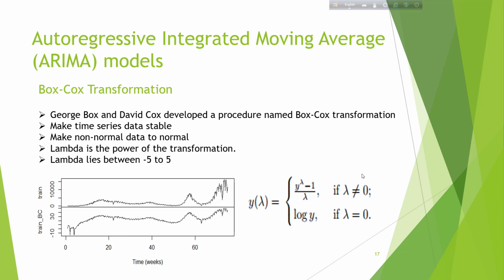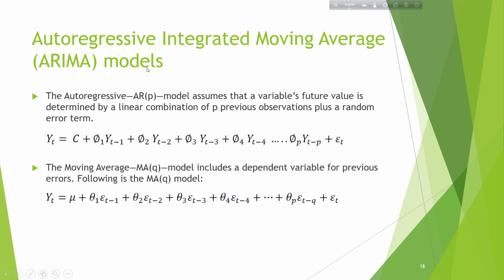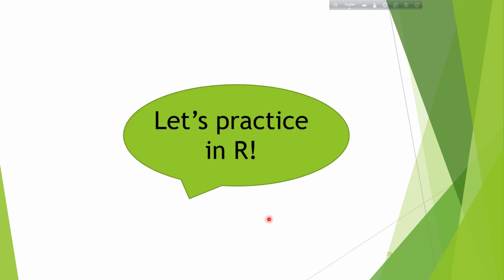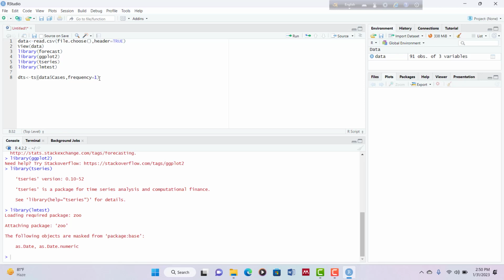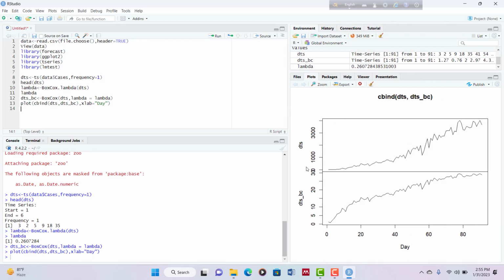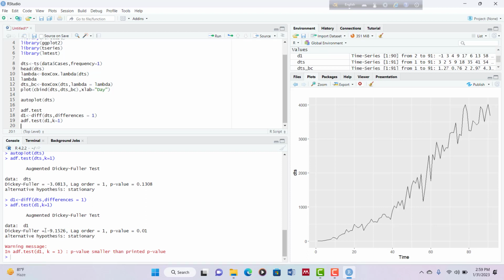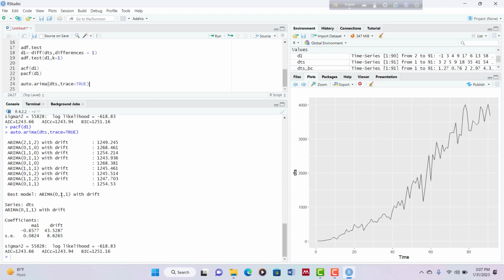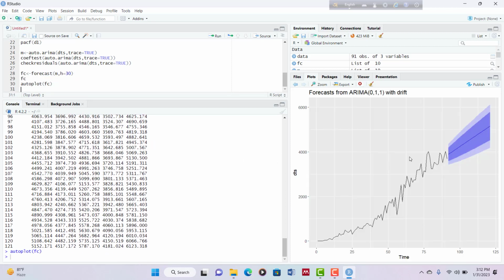ARIMA(p,d,q) model in R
In order to comprehend a data set more fully or to anticipate future patterns, statistical analysis models called autoregressive integrated moving averages, or ARIMAs, employ time series data. If a statistical model forecasts future values using information from the past, it is considered autoregressive. It is a forecasting algorithm built around the idea that past values of a time series may be used exclusively to predict future values.